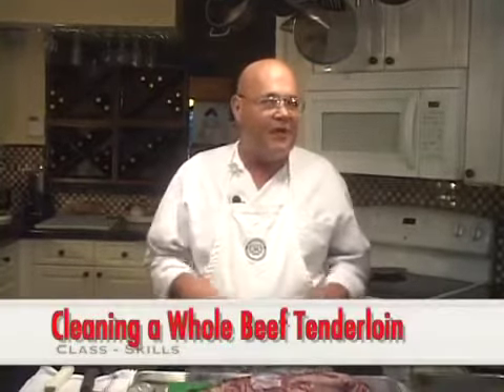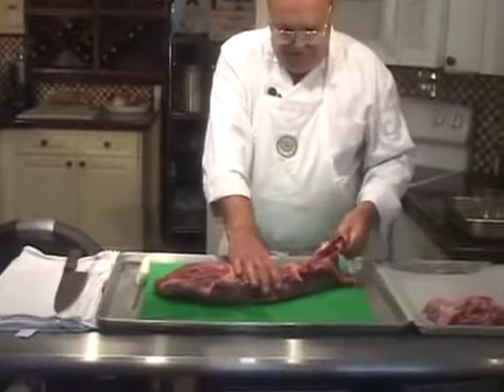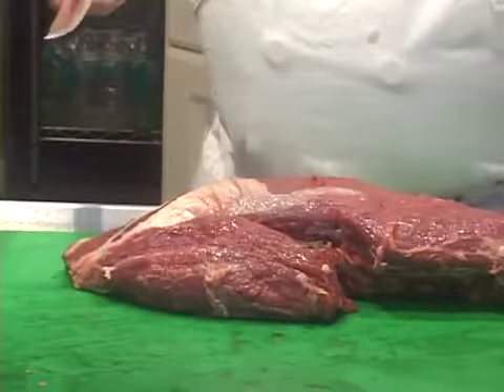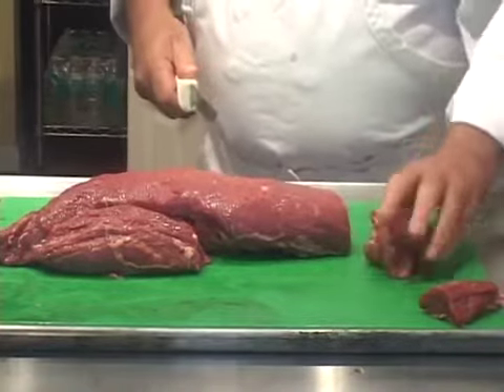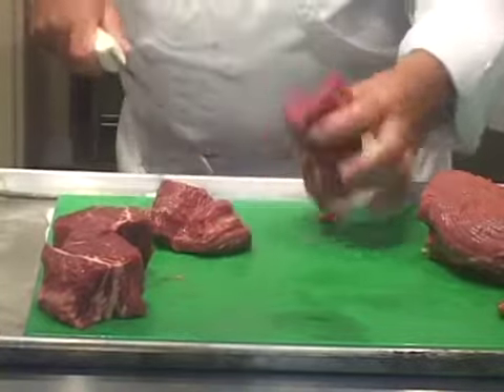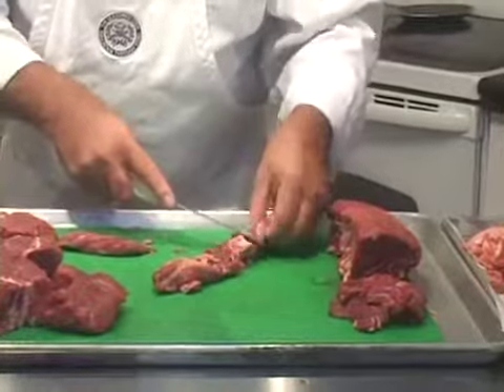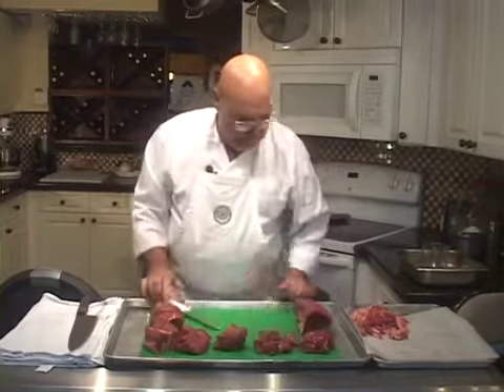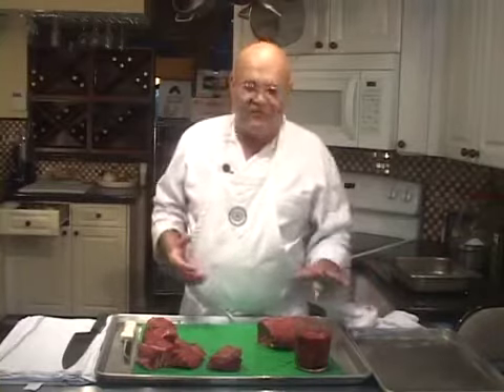Vintage-2015- Breaking Down a Beef Tenderloin - RV KITCHEN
DESCRIPTION
In this video you'll see how a whole beef tenderloin can be properly cleaned and broken down into different portion sizes for somewhat different cooking strategies, being sure to utilize the entire tenderloin in the process.
You'll also be advised to utilize the trim & scraps for making stock.
Is this the only way to break down a tenderloin? No, but it's the one way that will yield you the nicest cleanest pieces/portions.
You'll notice, that when you buy a beef filet steak in a supermarket you'll often get stuck with a steak that has fat, silver skin and even the side strap still attached.
If I may be so bold as to tell you here and now that the cleaning version presented in this video is the best version you'll probably ever see.
I say this after having broken down and cleaned hundreds of whole beef filets.